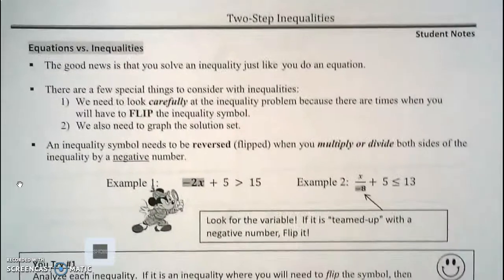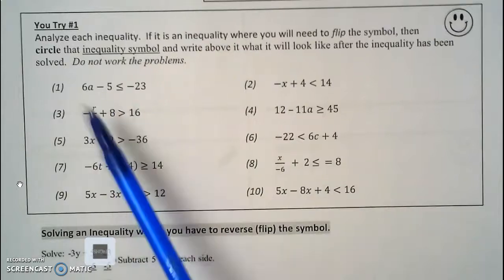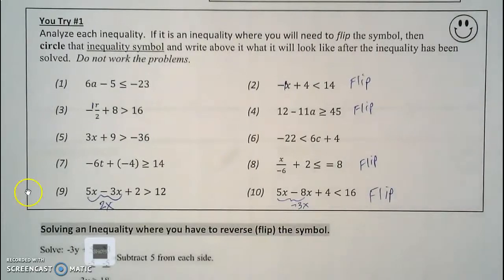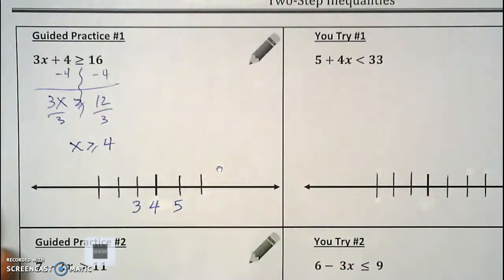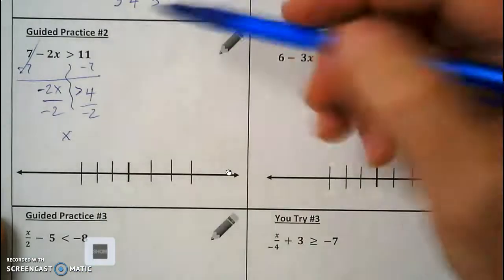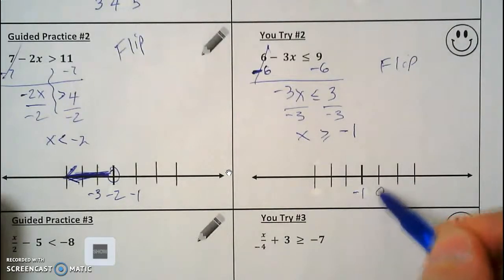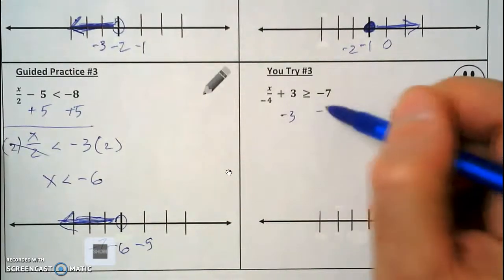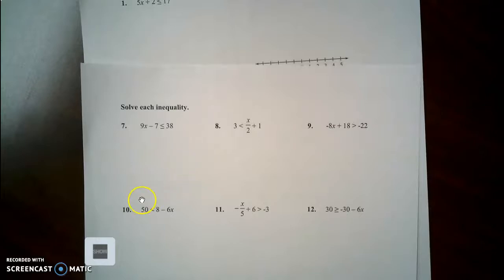Solve 2-Step Inequalities